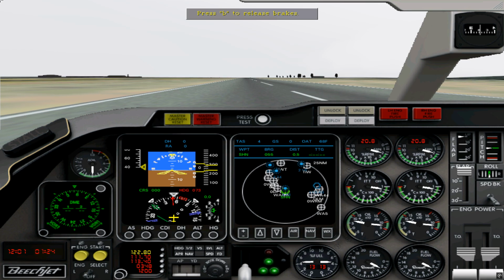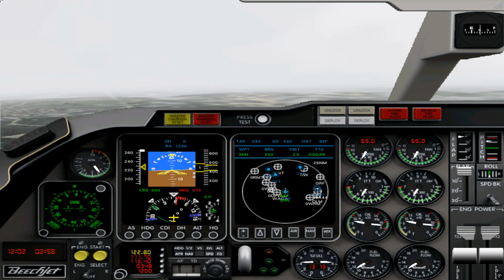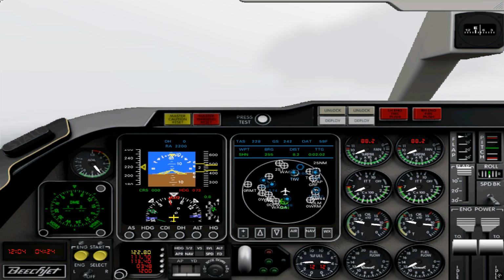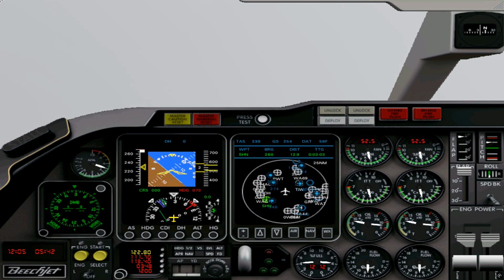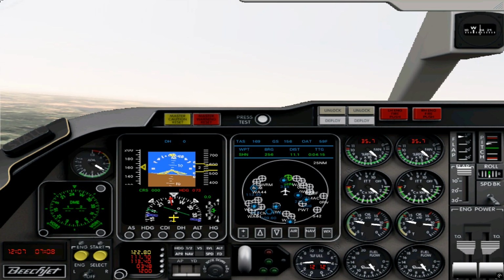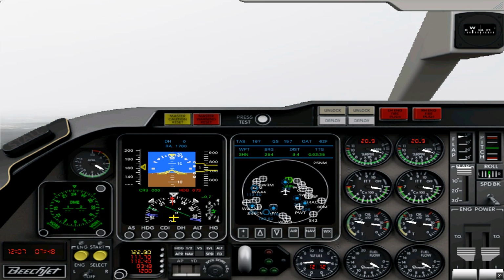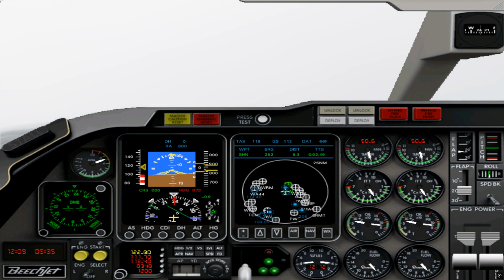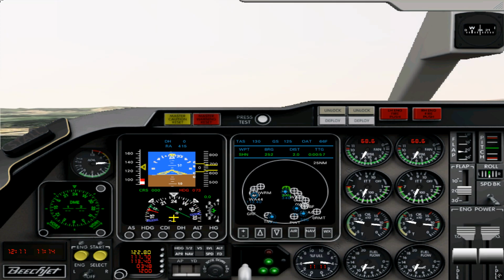Flight Unlimited III - Flight Training (Advanced) - Lesson 10: NDB Approach & Landing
Flight Unlimited III is a 1999 flight simulator video game developed by Looking Glass Studios and published by Electronic Arts.

Using: DDrawCompat Version: v0.6.0

OS: Windows 11 25/H2
System: Intel Xeon W-2255 + 32 GB RAM + NVIDIA RTX 4070